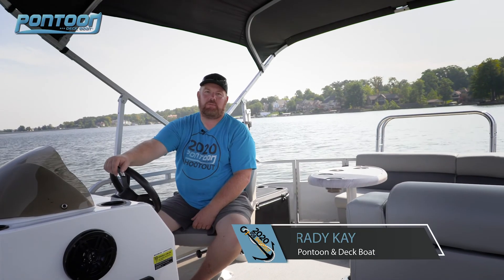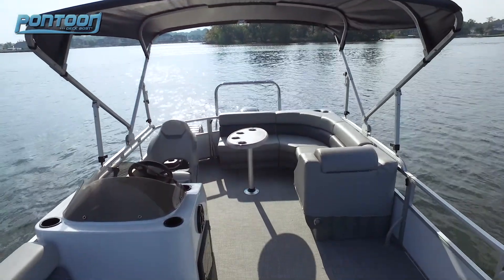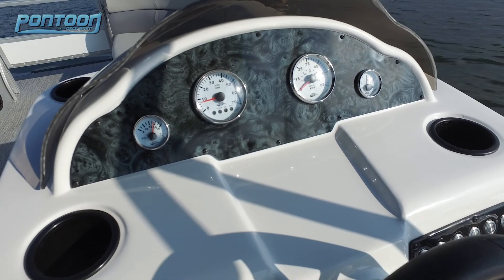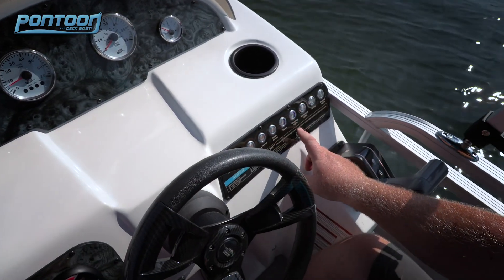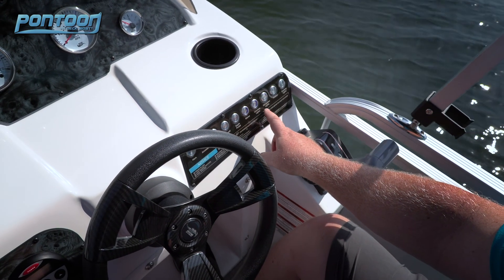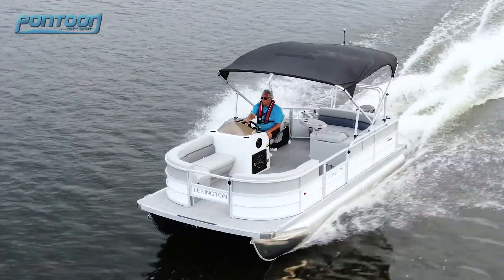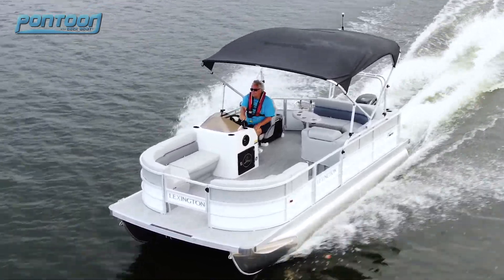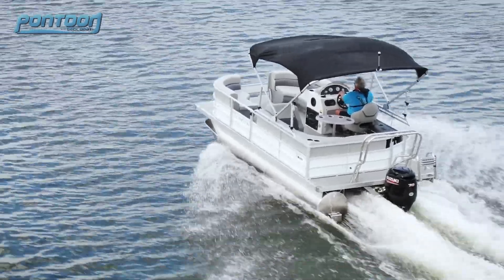Pontoon & Deck Boat Tested: Lexington 320 3 Series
Tested the Lexington 320 3 Series at our 2020 PDB Shootout Boat Test